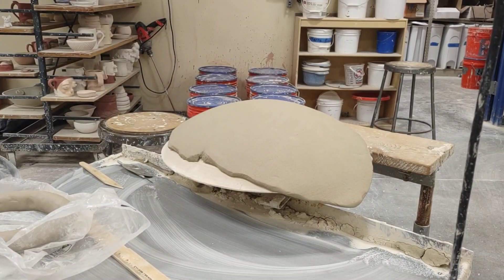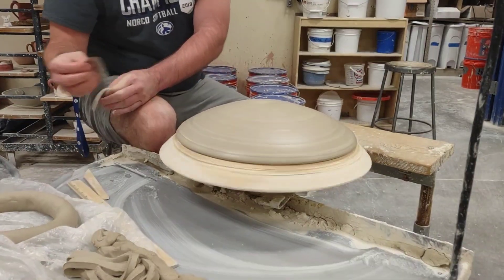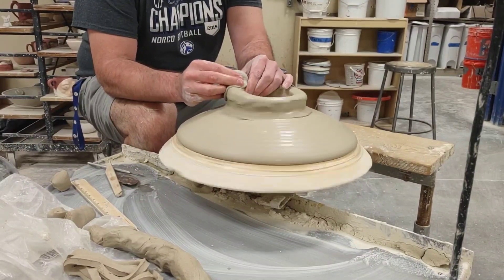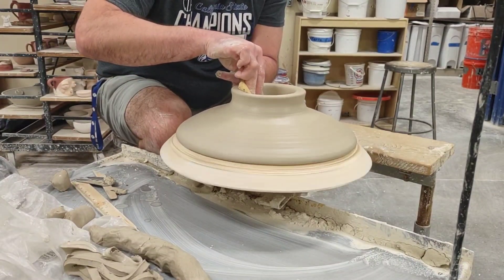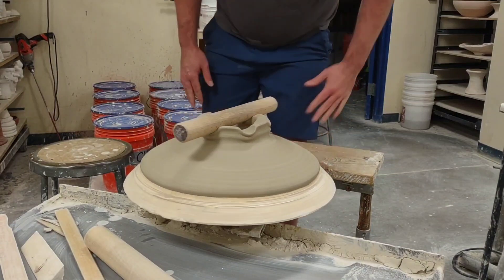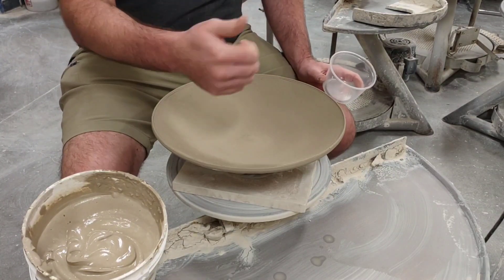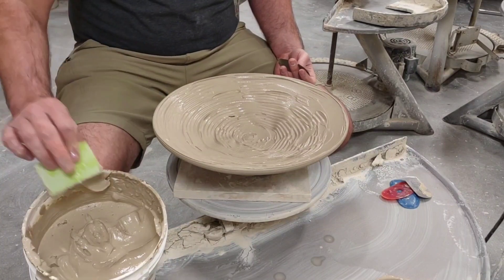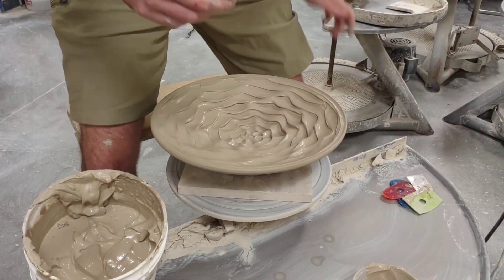Slab platter with a coil/thrown foot Smith